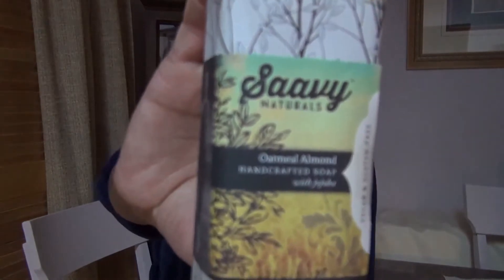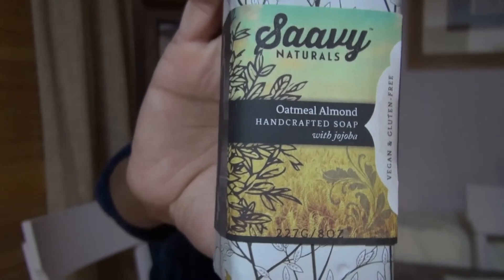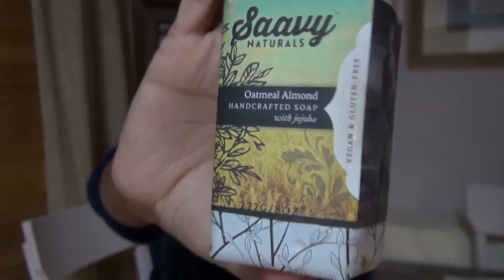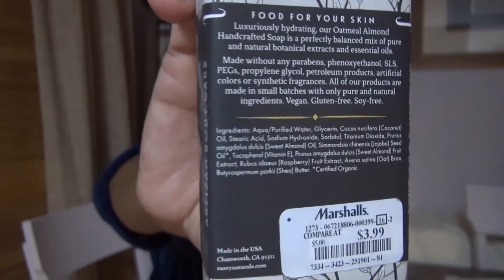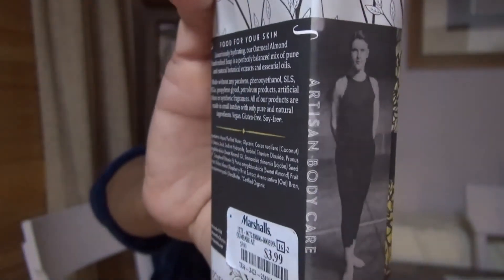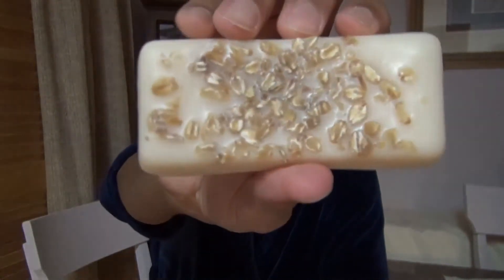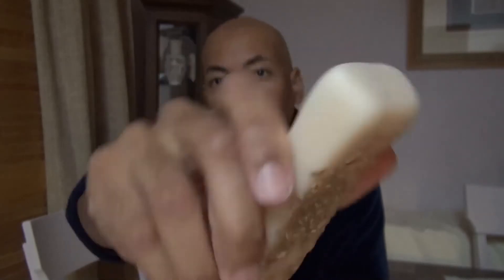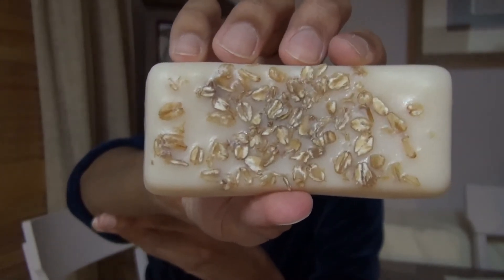Savvy Naturals oatmeal almond soap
Sorry for the lack of transitions , i'm trying out different editing software .

No need to shed tears for me , i'll be well shortly and the Dryer will most likely be working by the time your watching this .

* kidding about wanting to share my flu .